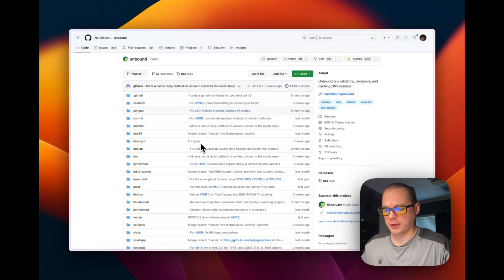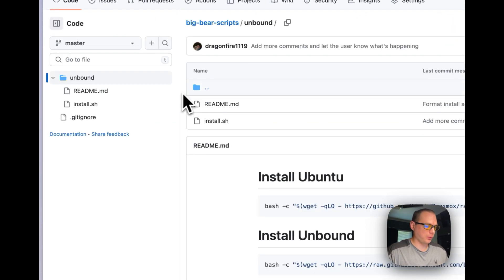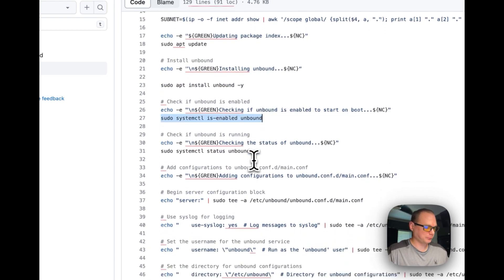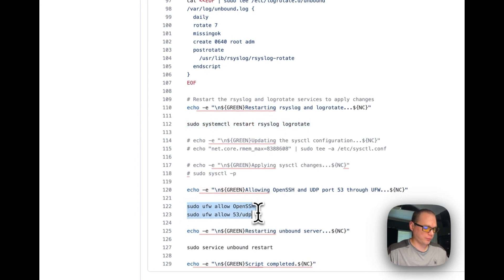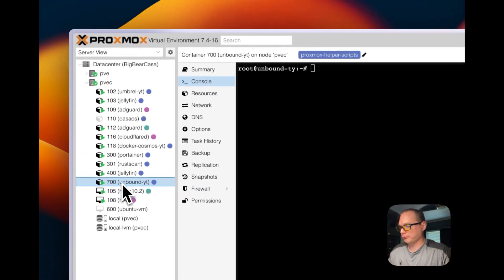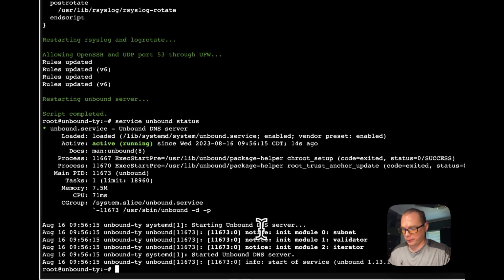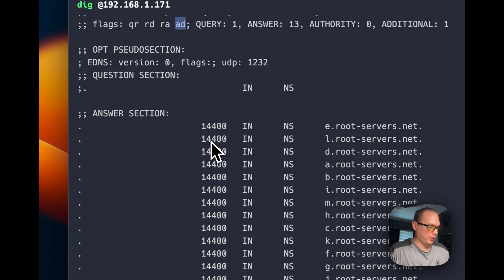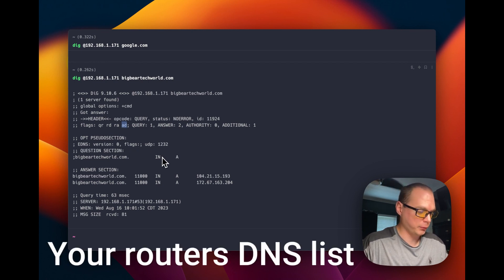How to install Unbound on Proxmox Ubuntu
💡Join me as I guide you through the seamless process of installing the Unbound DNS resolver on Proxmox using an Ubuntu LXC container.

🕐 Timestamps:
00:00 - Introduction
00:41 - Understanding Unbound DNS
01:18 - Introducing the Big Bear Script
03:34 - Step-by-step Unbound Installation
04:39 - Testing Your DNS Configuration
06:14 - Wrapping Up

Need help or have questions? Don't hesitate to leave a comment or become a part of the  BigBearCommunity!

Your journey to mastering Unbound DNS starts here. Let's dive in together and empower your networking skills!